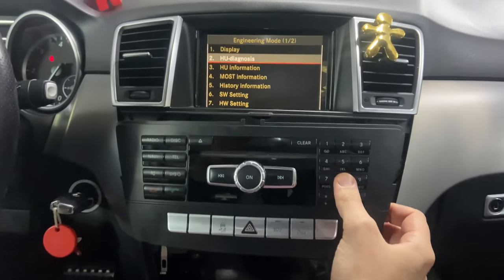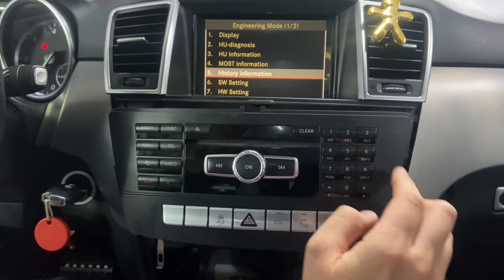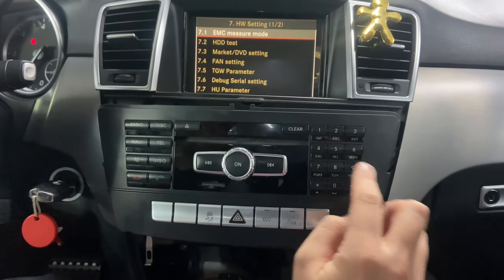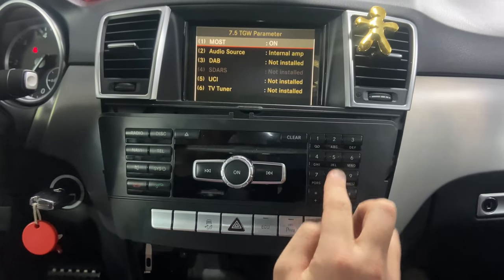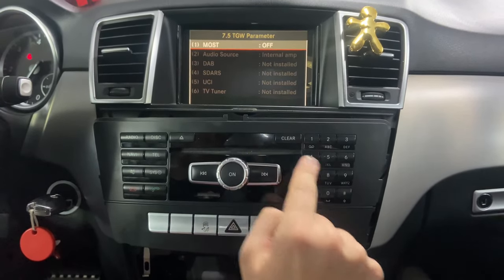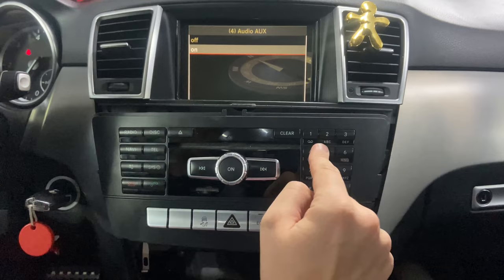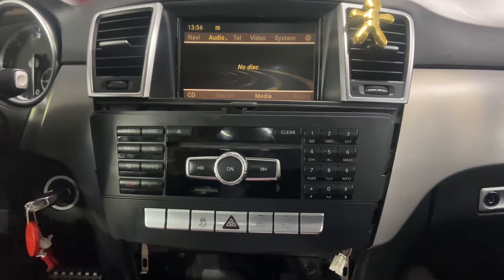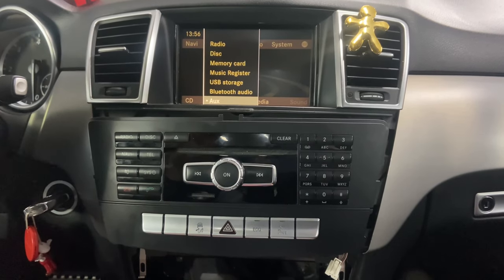Mercedes NTG 4.5 4.7 Multimedia system aux function activation via engineering menu tutorial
Hello!
In this video we will explain how to activate AUX function in Mercedes-Benz NTG 4.5/4.7 multimedia system by using engineering menu. This function is required for Apple Carplay / Android Auto module using.